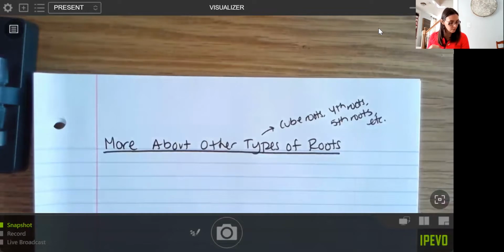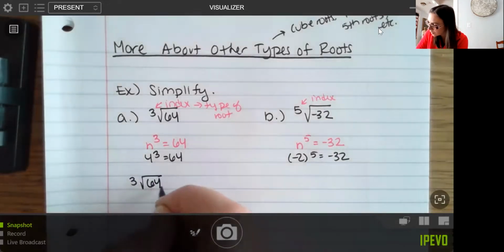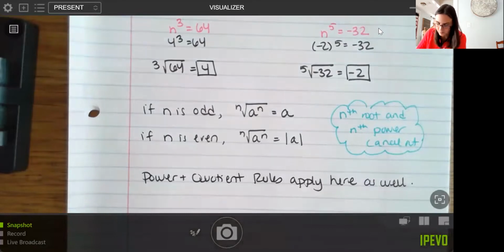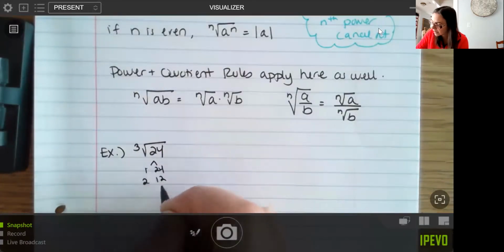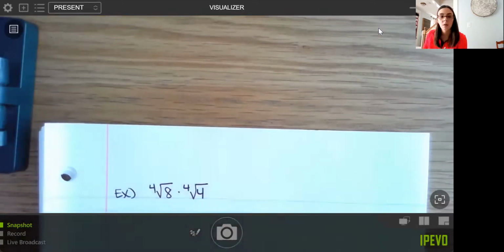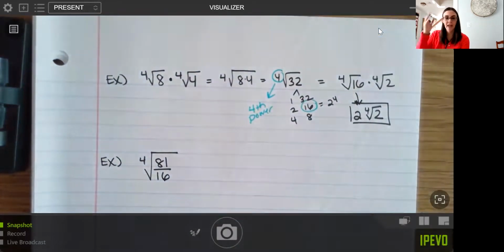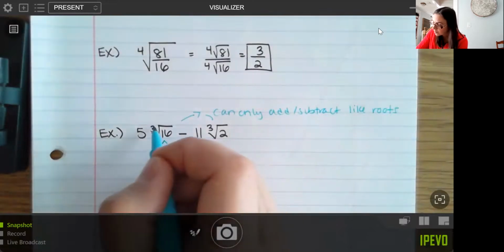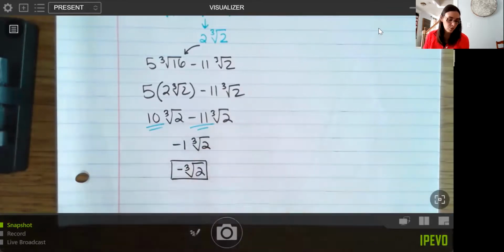MAT097-P3: More About Other Types of Roots